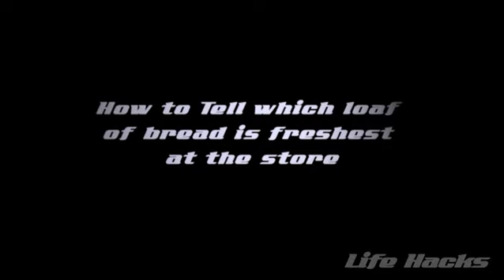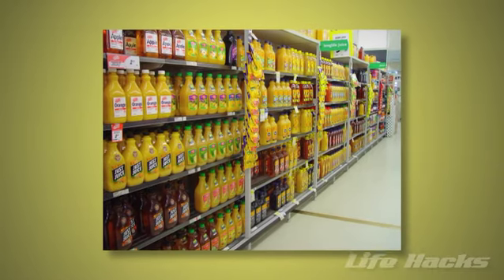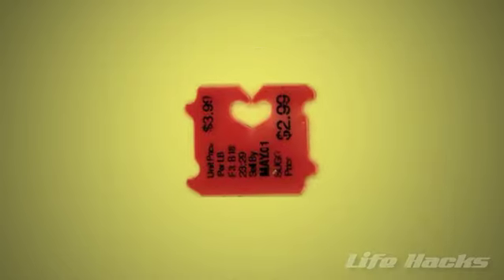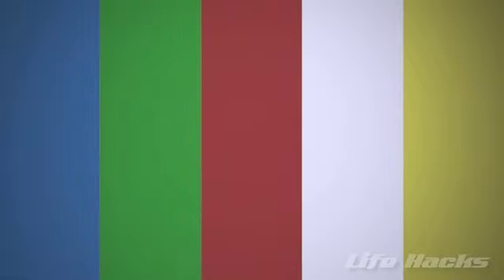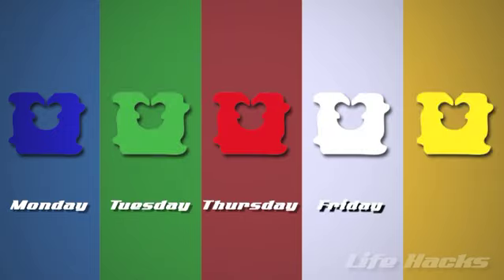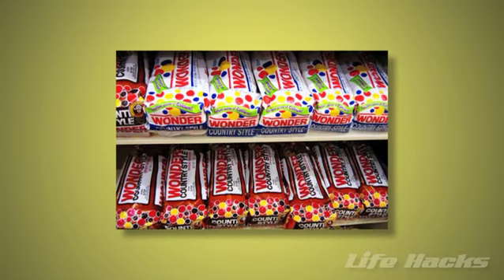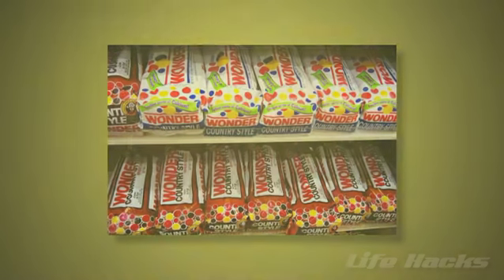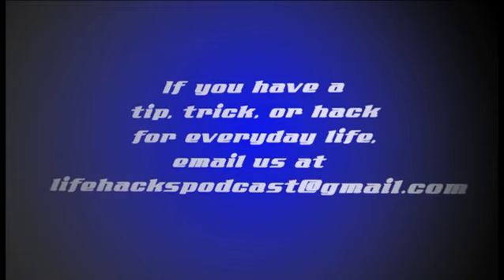Which Loaf Of Bread Is Freshest At The Store?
Most stores put the least fresh food out front, so customers will buy them up. But did you know there's a secret code to finding out when a loaf of bread was baked?